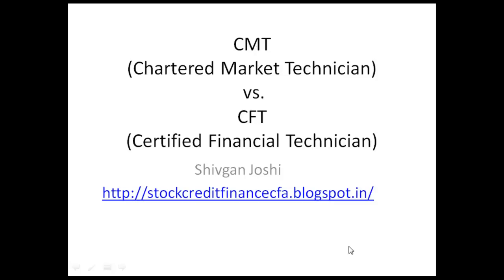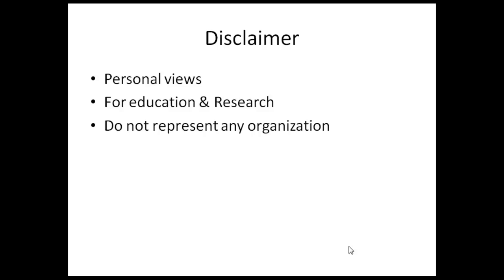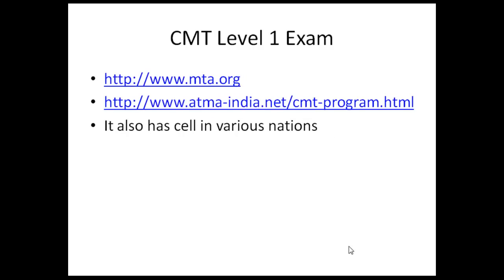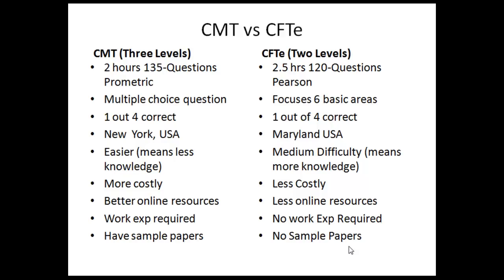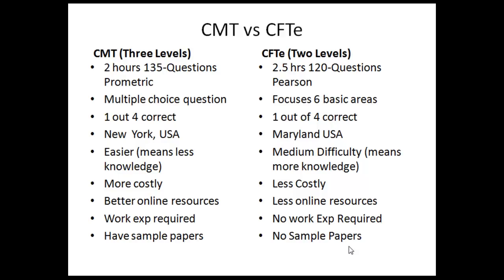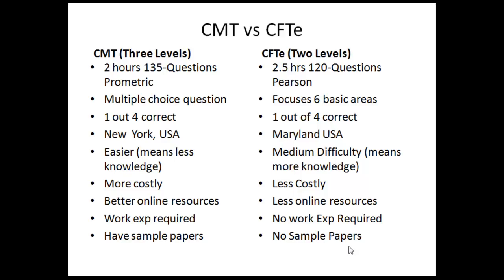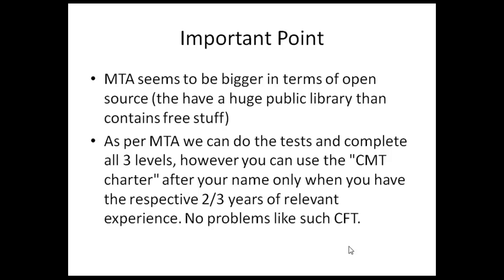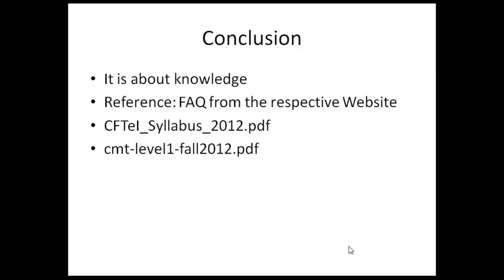CMT (Chartered Market Technician) vs. CFT (Certified Financial Technician)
Skype ID - qcfinancein